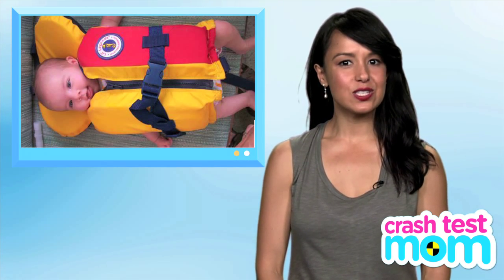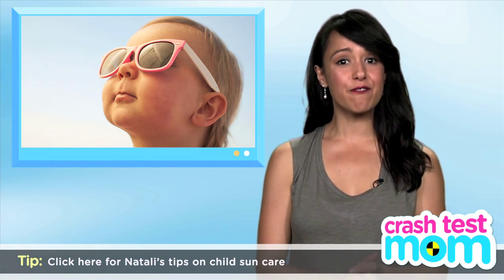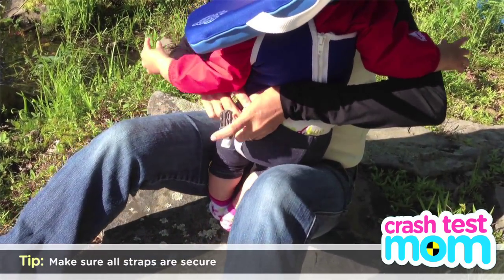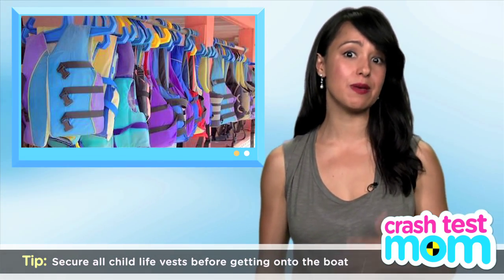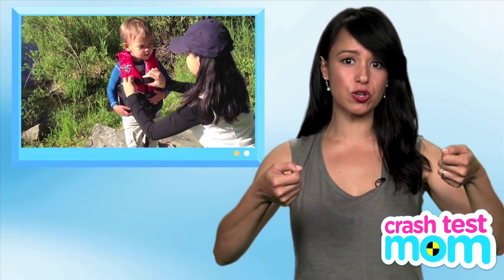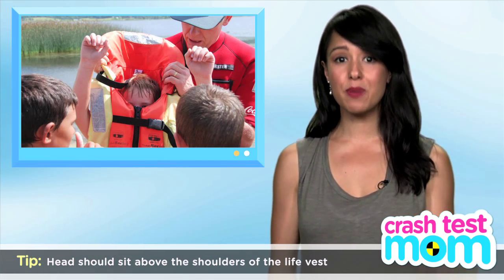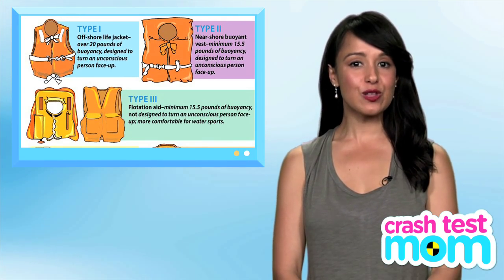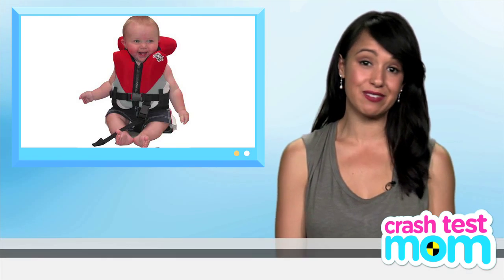Boating Safety Tips for Your Baby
It's summer boating season! This summer, my two year old is ready to grow out of the infant life jacket into a child's life jacket. I found this a little confusing when I started searching for the appropriate jackets, so here are a few tips for you to keep your little pirates nice and safe on board this summer.

INFANT LIFE JACKET
- Typically made for babies under 30 pounds
- Include a big floatation device that goes around your baby's neck. This will roll your baby onto its back if they go overboard, heaven forbid
- Most of the newer ones snap around the neck and zip up in the back. Make sure the strap goes between their legs securely so it stays in place

CHILD LIFE JACKET
- Made for children between 30 and 50 pounds
- 30 pounds might be a little too small for the child size, so make sure you try it on them before you get on the boat
- To test if your child is ready for this size, put the jacket on them and yank up on the shoulder part. If their head sits well below the shoulder part, this is unsafe.
- Make sure you've got a snug fit on the jacket and that you've got the strap between their legs nice and secure so that the jacket stays in place

GENERAL TIPS
- Any life jacket you buy should be coast-guard approved.
- Make sure that your life jackets are in good shape and have no frayed straps or punctured fabric
- Every state has different laws for life vests. They have to do with the size of the child, type of vessel, etc. But in my opinion, it's best to leave babies in their life jackets as much as possible

I'd love to hear your thoughts on summer safety. Here's to lots of SAFE fun in the sun!